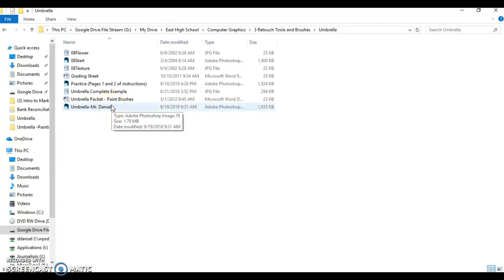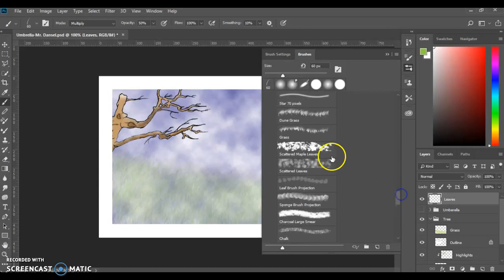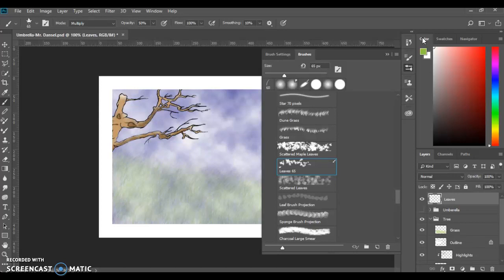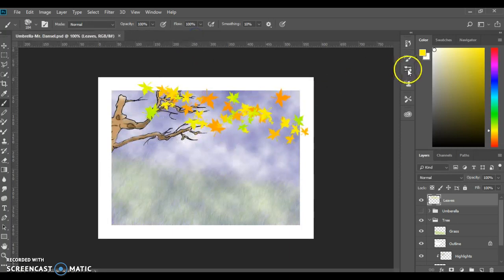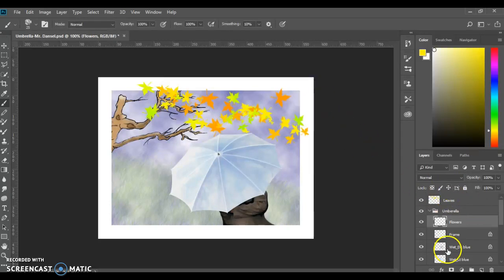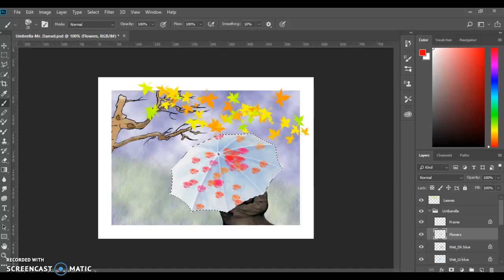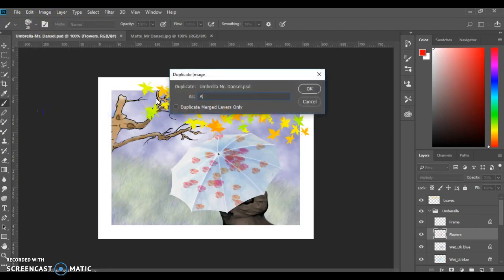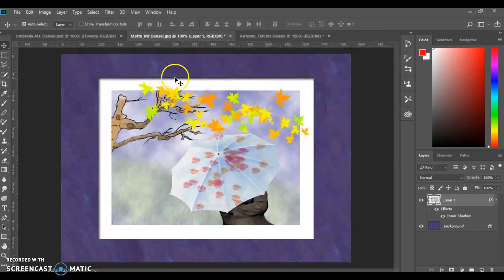Umbrella Project, Part II